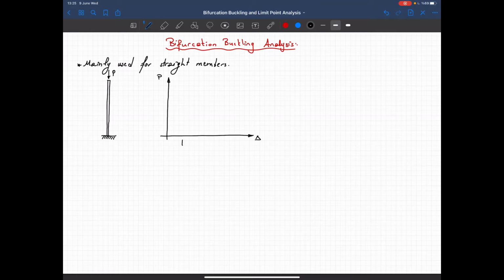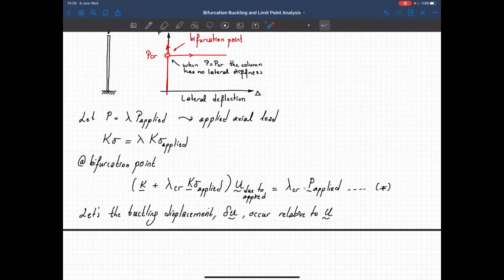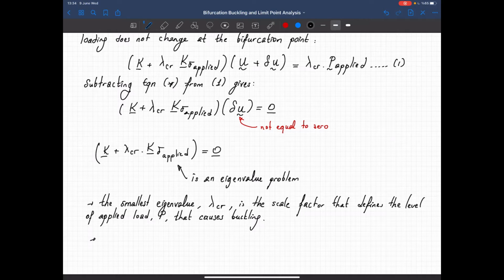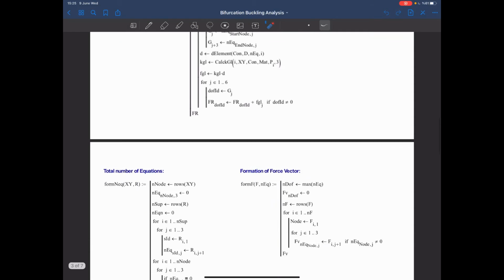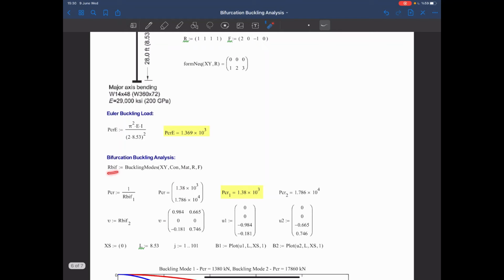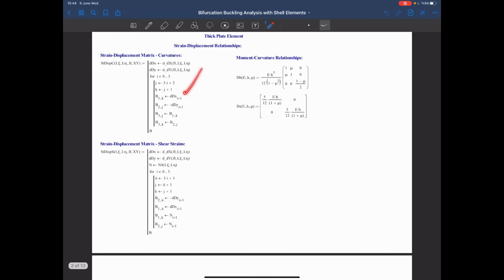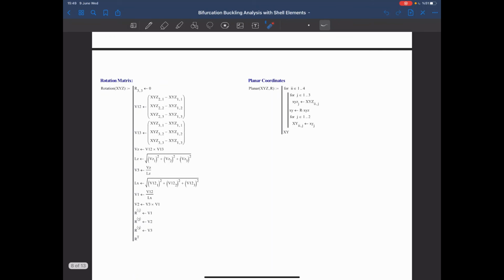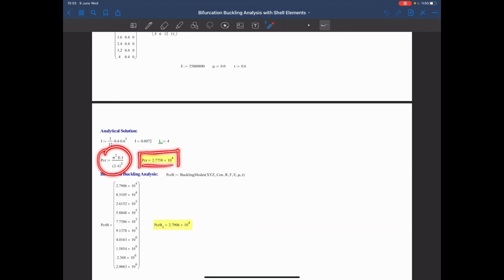CE 583, Bifurcation Buckling Analysis, Week 13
Week 13
Formulation of Bifurcation Buckling Analysis, analysis of example problems with beam-column and shell elements

METU, Ankara